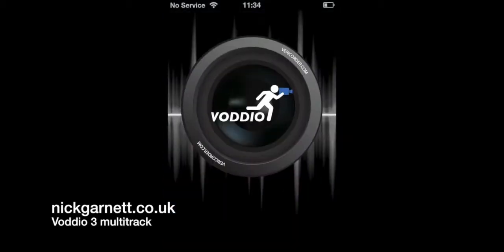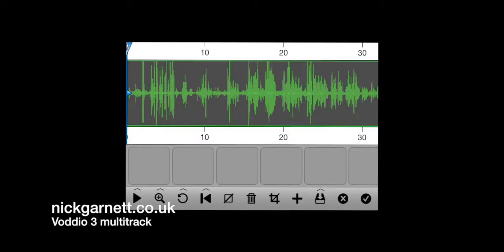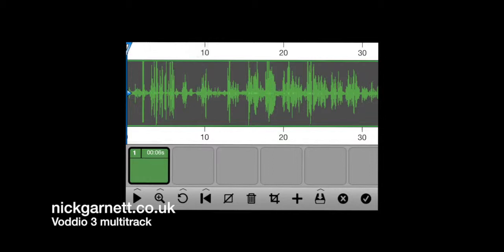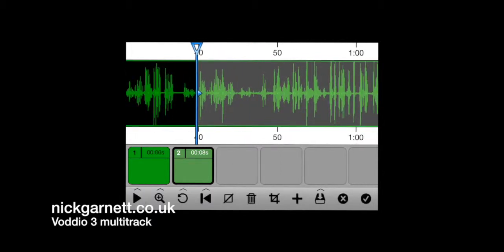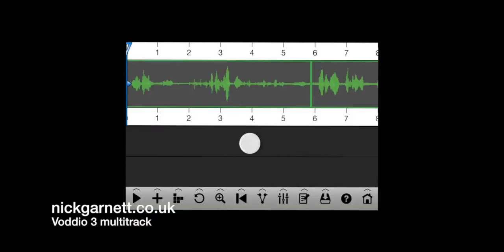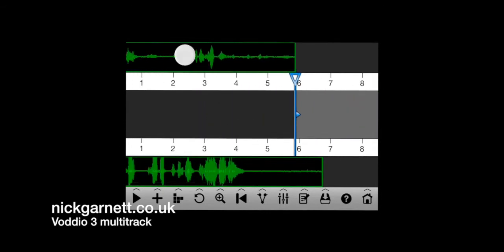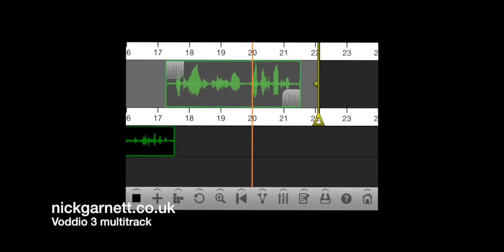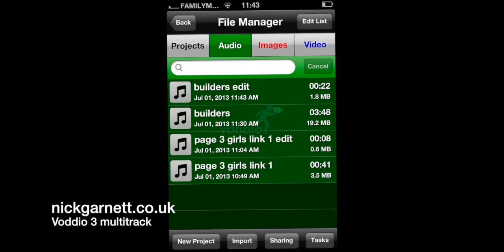voddio 3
multitrack audio editing in Voddio